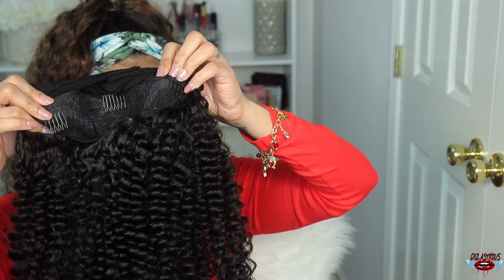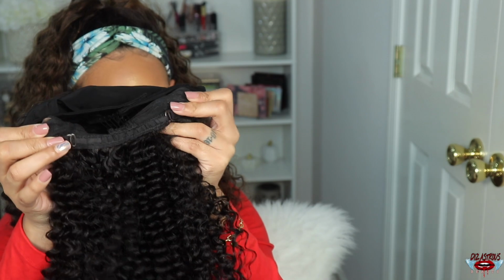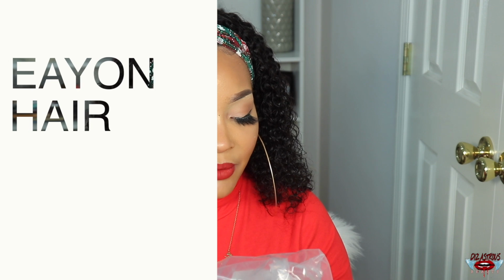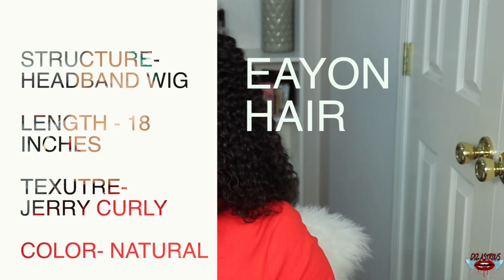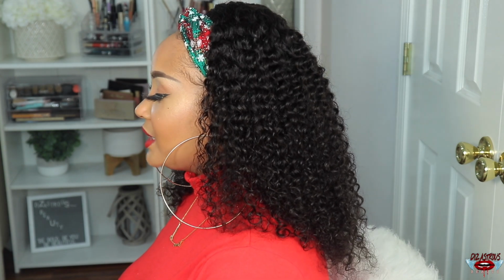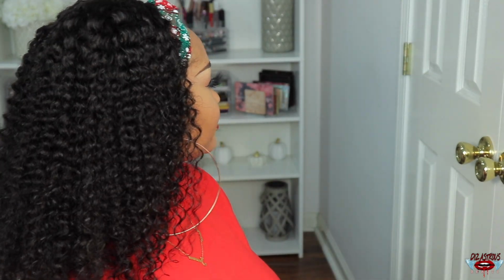NO LACE!! NO GLUE!! EASY EVERYDAY JERRY CURLY HEADBAND WIG| FT. EAYON HAIR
Hair Details

Video Wig Details：
Put on & go wigs & workless wigs - Beginner & Lazy girl Friendly - No Glue - No Lace - Super Realistic Look
Hair Type: Brazilian Virgin Human Hair
Texture: Jerry Curly
Hair Color: Natural Color
Density: 150%
Length: 18 inches
Cap Size: Average Cap-fits all people

IG & FB: DIZASTROUSBEAUTY
SC: HAIL2MZC